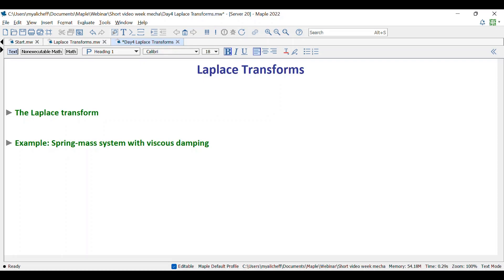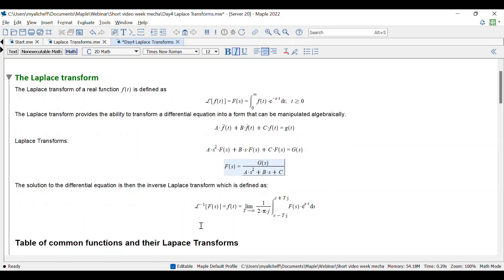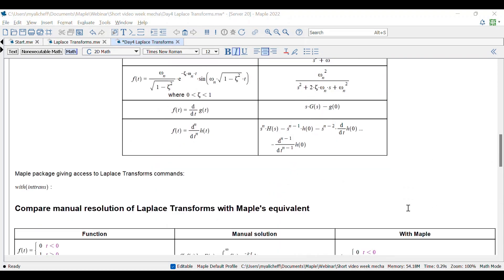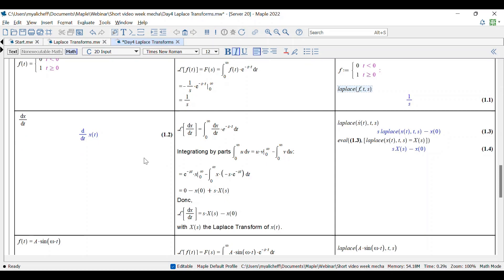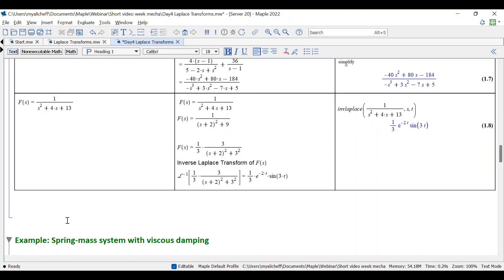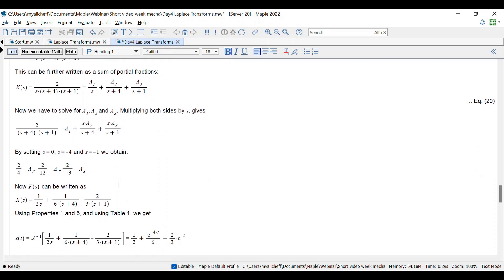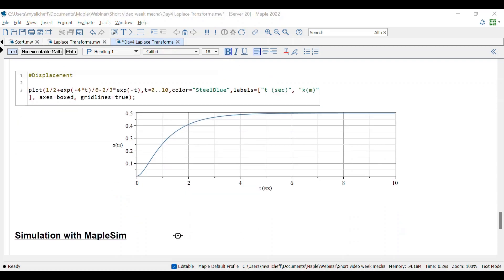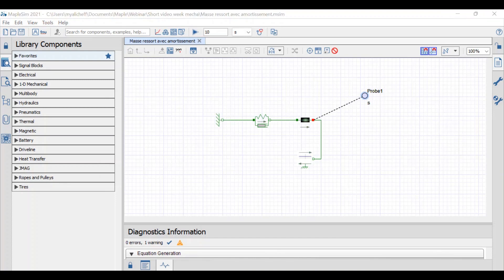Laplace Transform Analysis and Application to a Mass-spring System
Teach mechanics with Maple, from equating a system with Laplace transforms to applying it to a real case and simulating it with MapleSim.